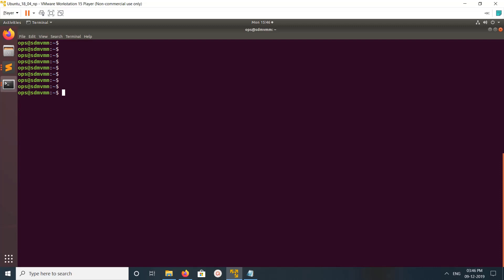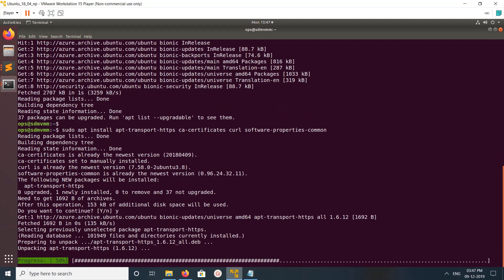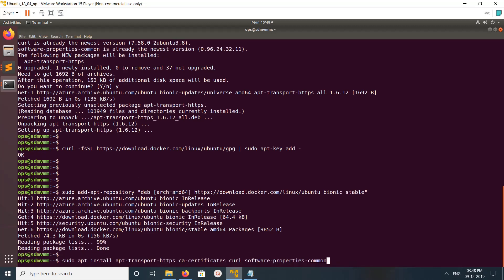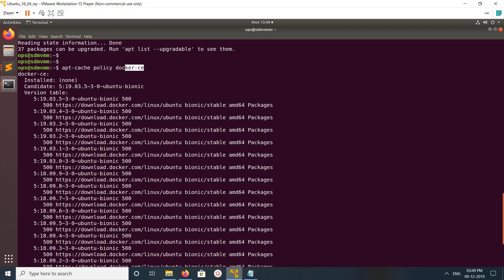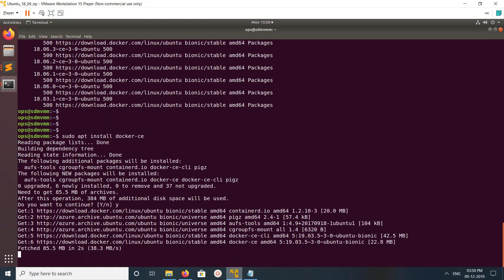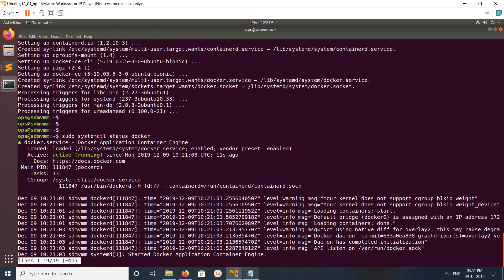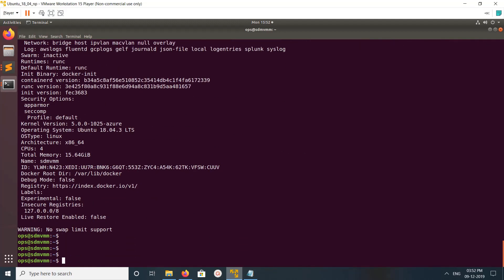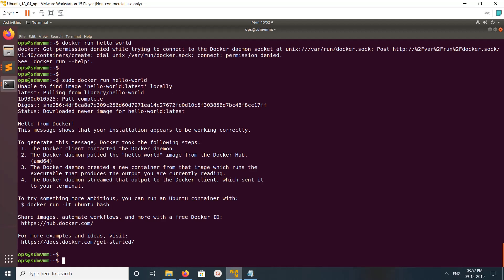How to Install Docker in Ubuntu Linux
sudo apt install docker-ce
sudo systemctl status docker
docker info